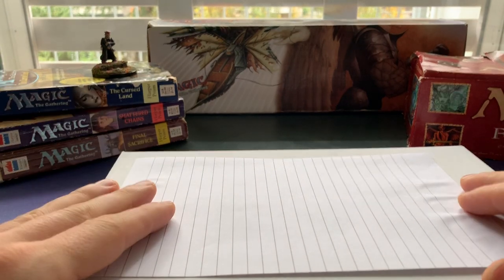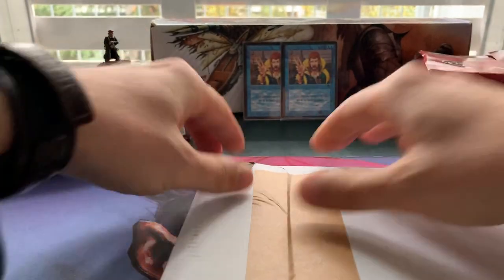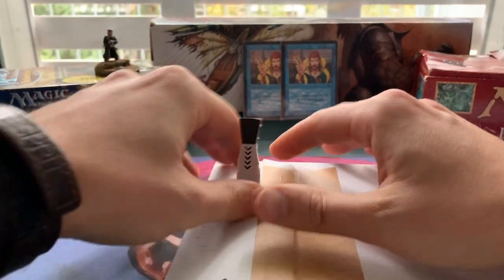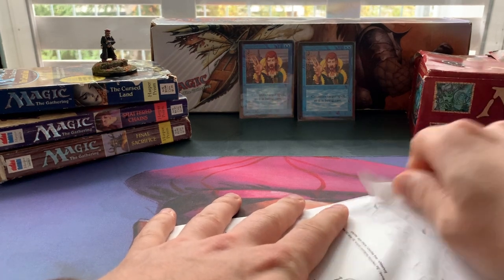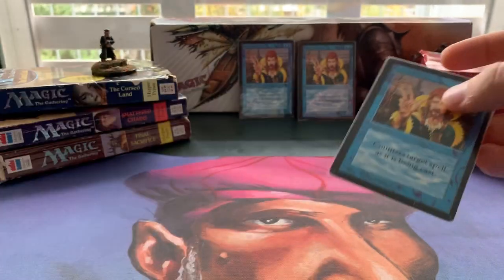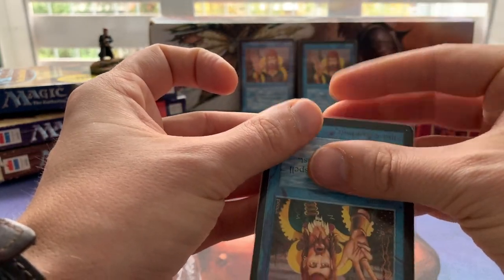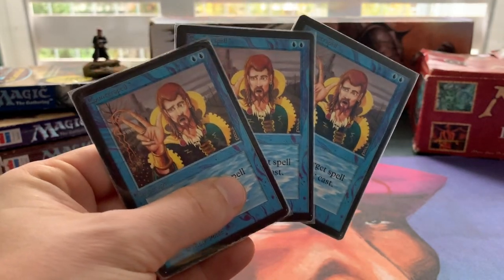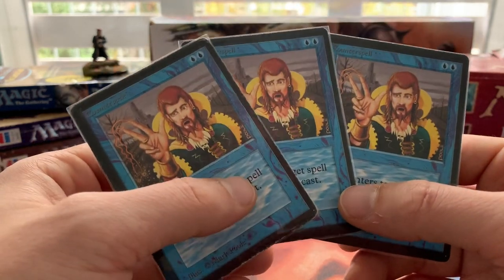Beta Counterspell in the Mail!! | Old School Magic the Gathering (MTG) | 478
I'm jumping for joy to own a 3rd Beta copy of this absolute staple in MTG! Thank you Simon for bringing me one step closer to completing my play-set of Beta Counterspells and make these beauties shine in my Timmy's Spellbook and my Beta Blue Flyers deck.